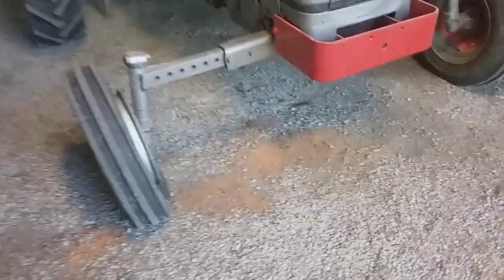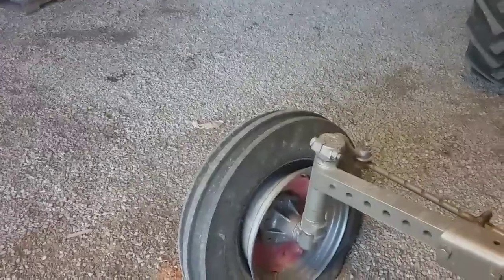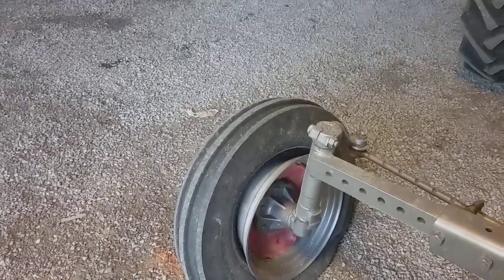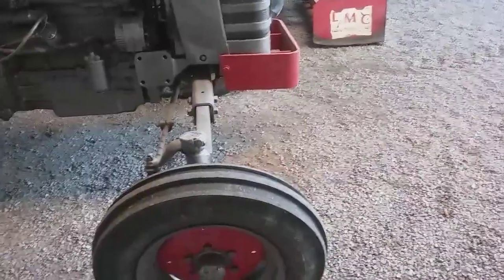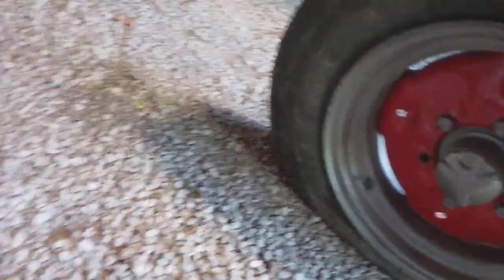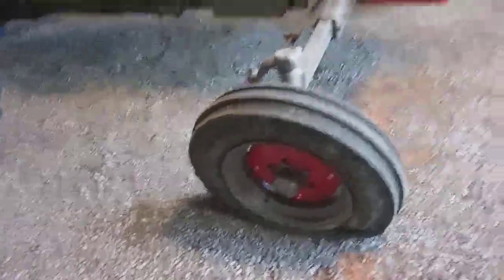Flat on the massy